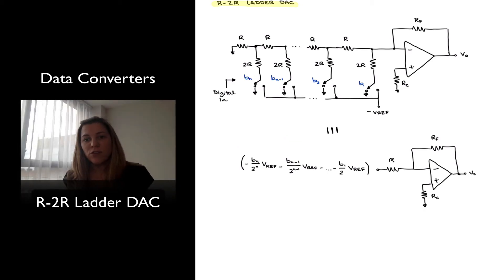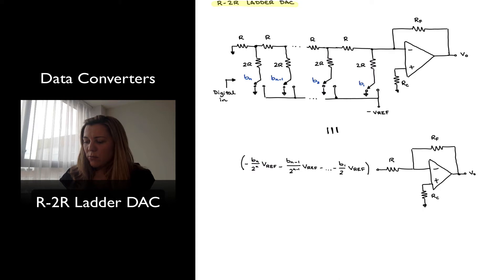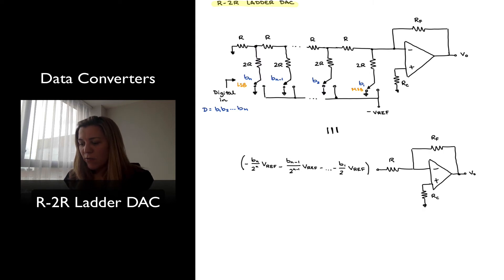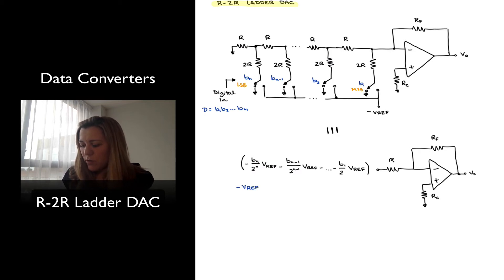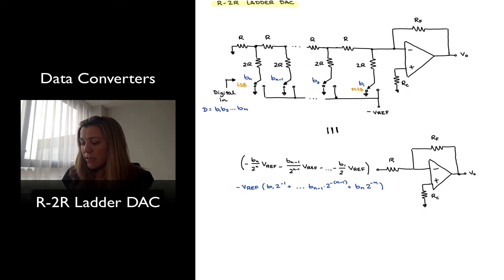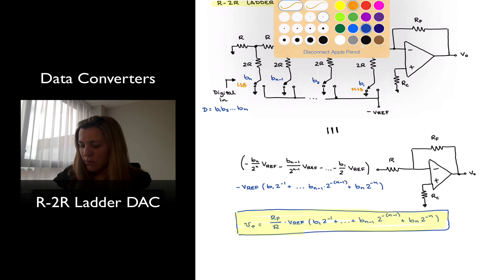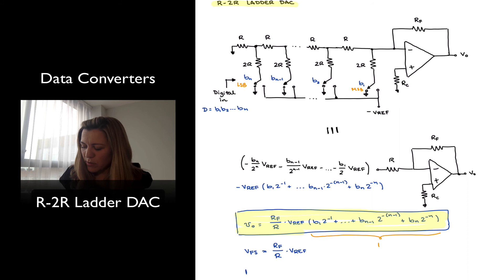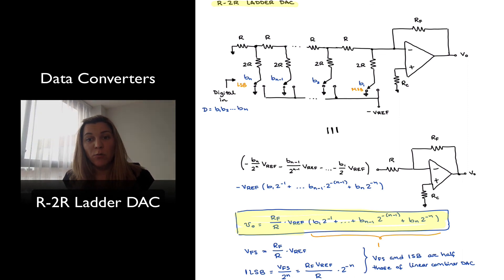R-2R Ladder DAC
R-2R Ladder DAC structure and operation, advantages and limitations